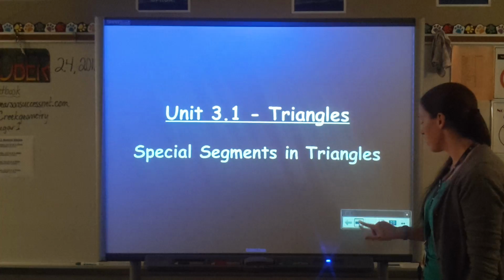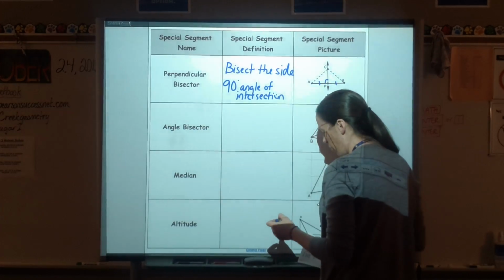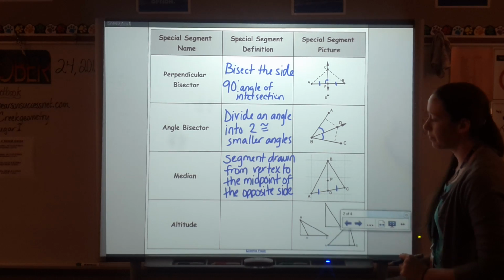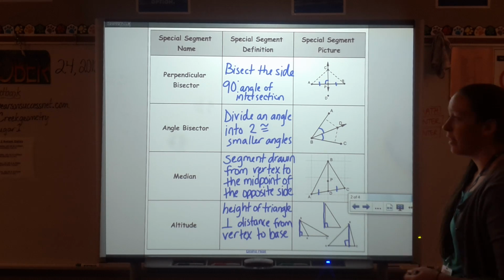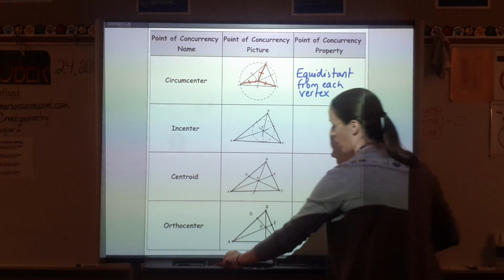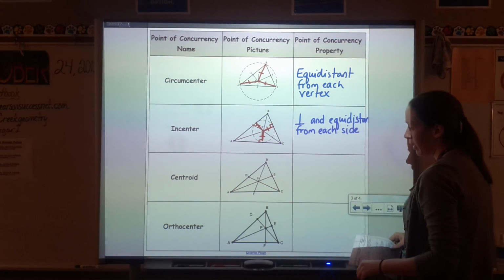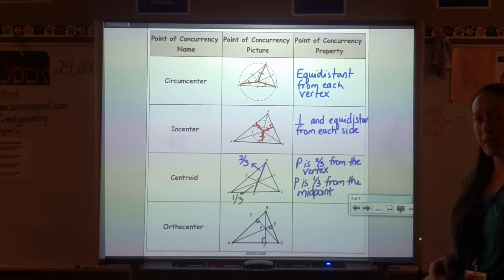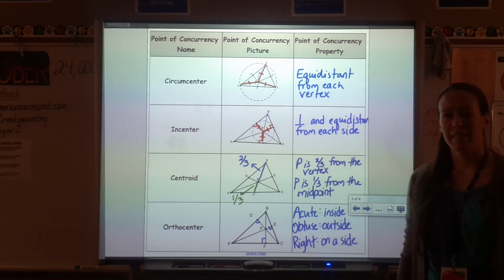Unit 3-1: Special Segments in Triangles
Video details the 4 types of special segments (perpendicular bisector, angle bisector, median, and altitude) that exist with triangles and the 4 points of concurrency they create upon intersection.